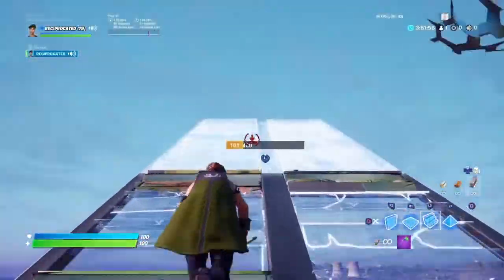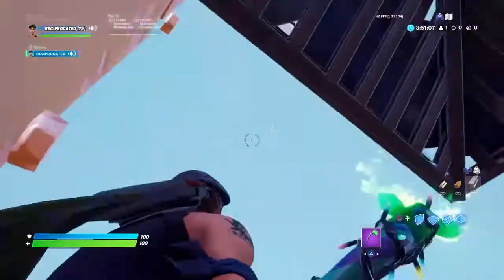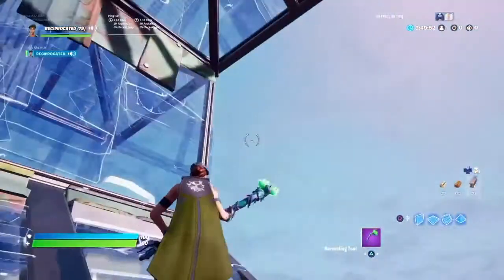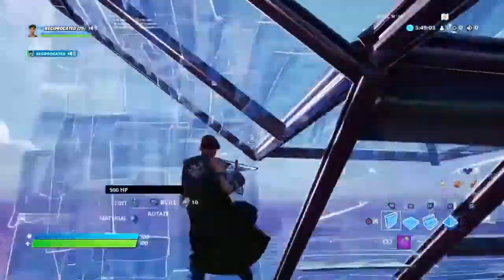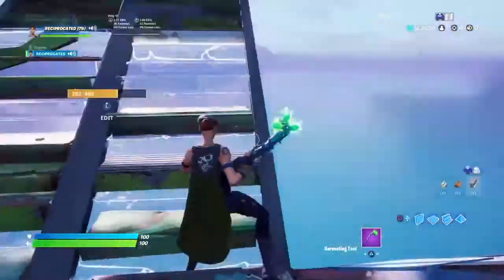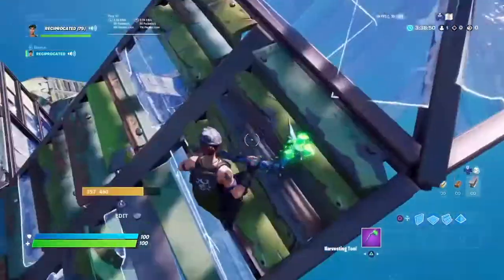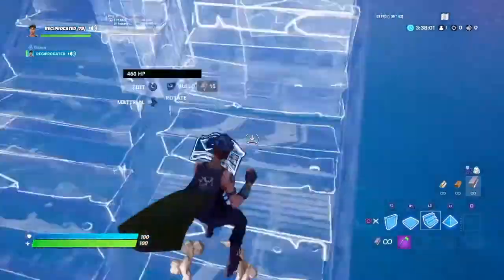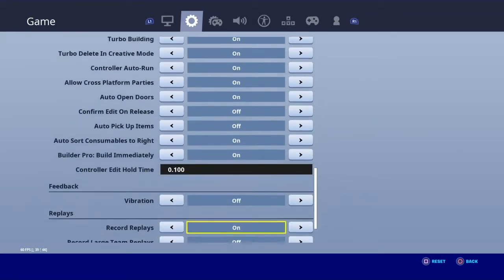How To Do Cone Retakes Like Serk (On Console)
Song: DM Galaxy - Etiquette